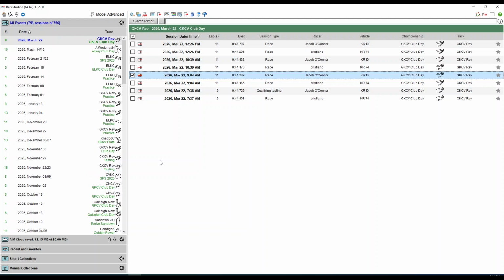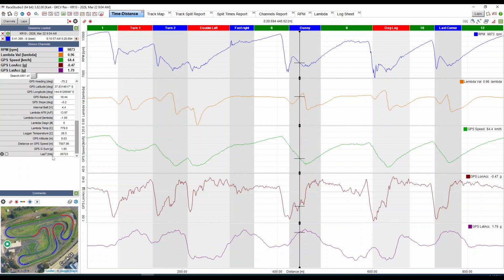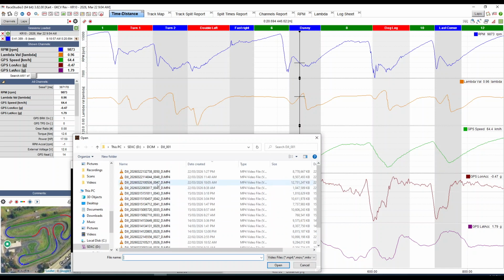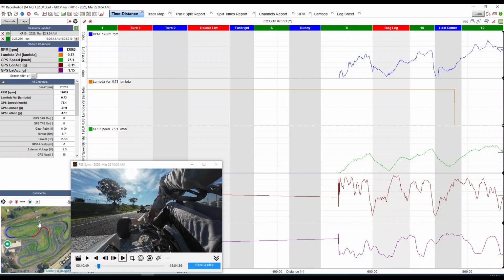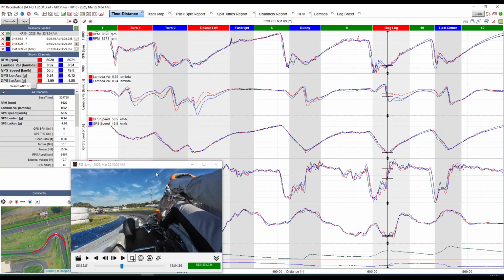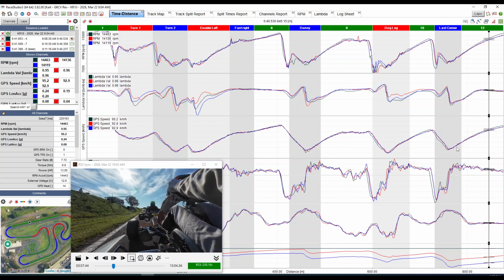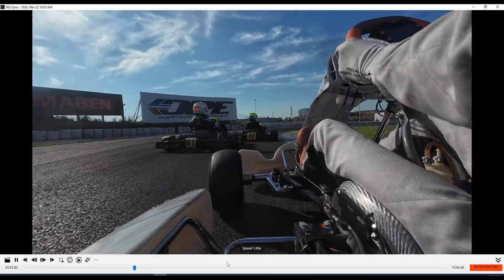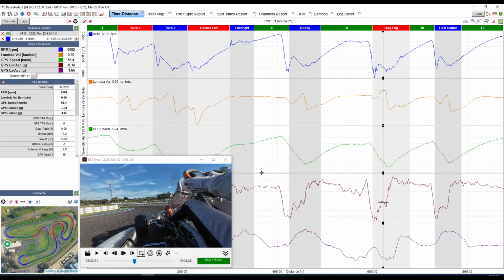Get Up and Running Quickly with RS3 Sync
In this video:
- Enable SessT in Race Studio 3
- Select the session time capture region
- Load and sync your first video

RS3 Sync links Race Studio 3 telemetry with onboard video so you can review laps with data and footage aligned.